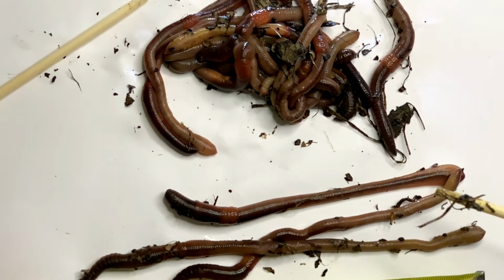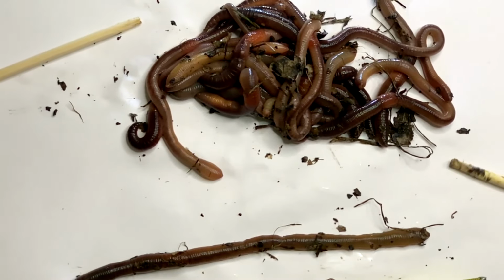Hunting for giant redworms, The best feeder bait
Hello friends! In this video, we'll cover a bit of theory about, giant redworms, as well as nighttime hunting for this best bait for catching big fish.